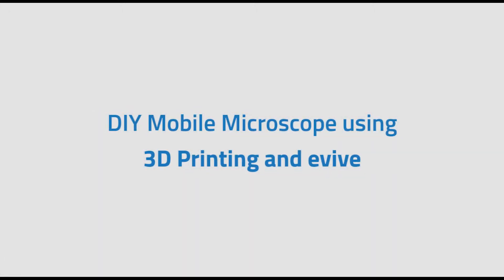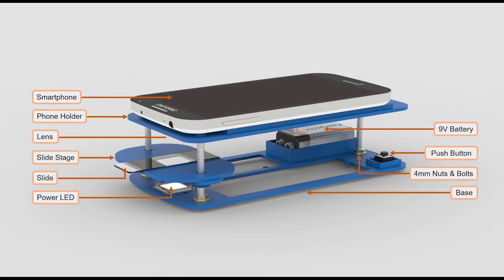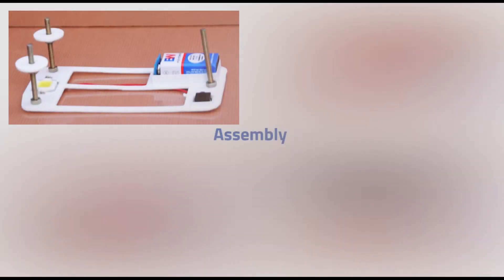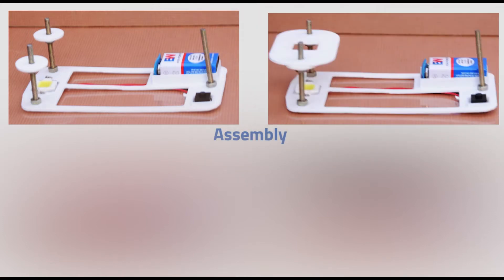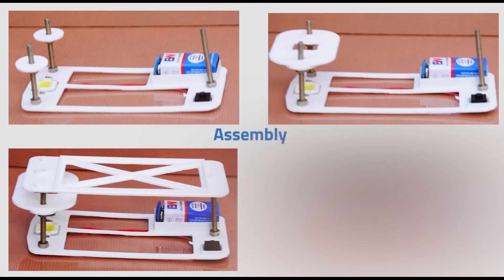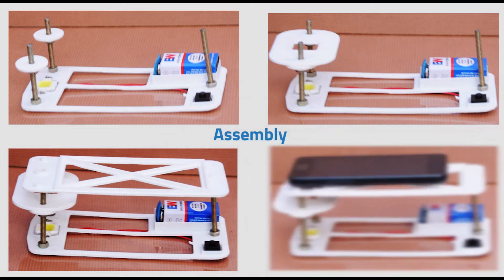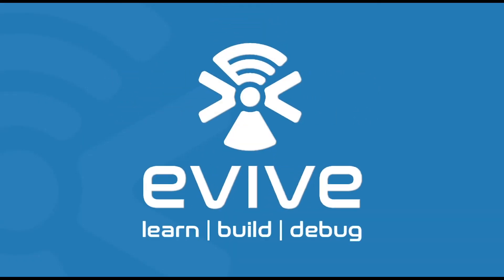DIY Mobile Microscope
Assembly and implementation of mobile microscope made using 3D printing and evive is demonstrated in this video.
This is a smartphone based microscope which provides high magnification video through its inbuilt camera with an additional lens. evive is used for controlling the intensity of the LED.
Worms and small insects have been observed during experimentation which was very interesting.

evive has launched its crowdfunding campaign.

CREDITS: Shiksha Sopan, IIT Kanpur, India ; Professor HC Verma, IIT Kanpur ; Ranjit Kumar